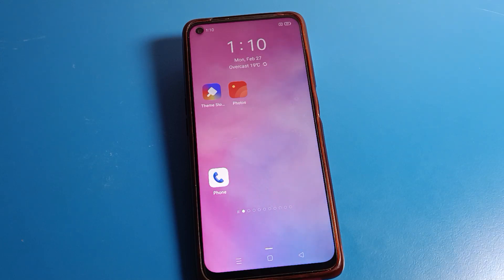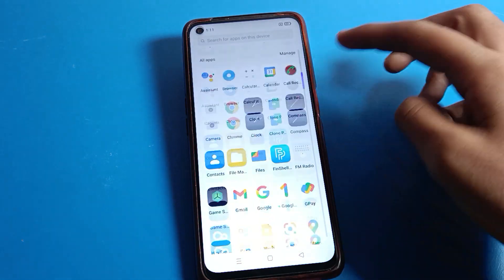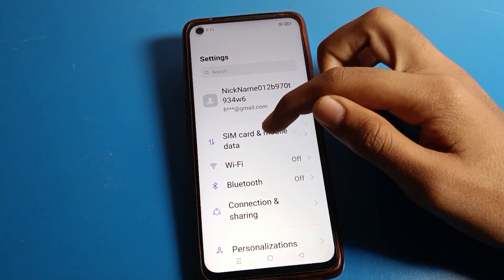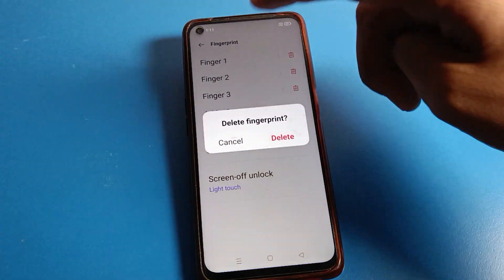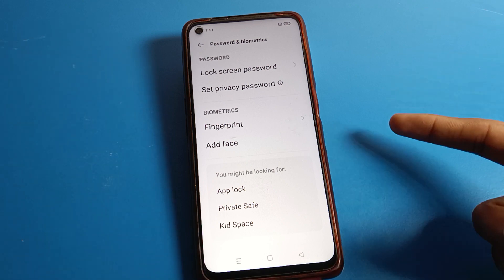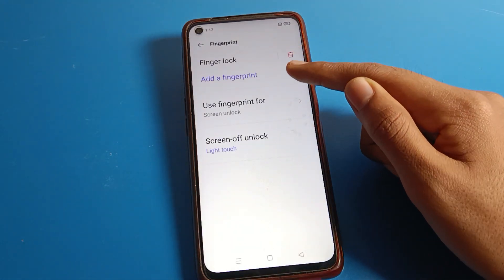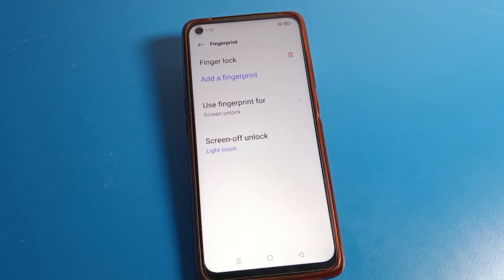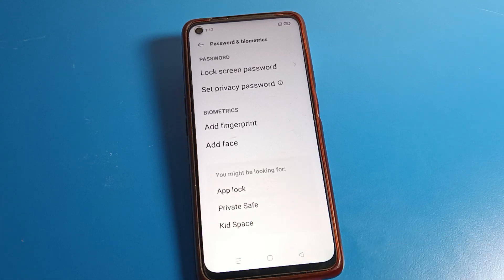Realme 7 pro delete fingerprint lock | how to delete fingerprint lock on realme phone